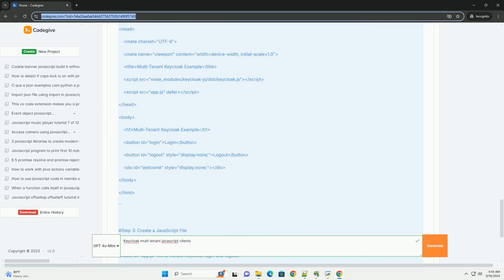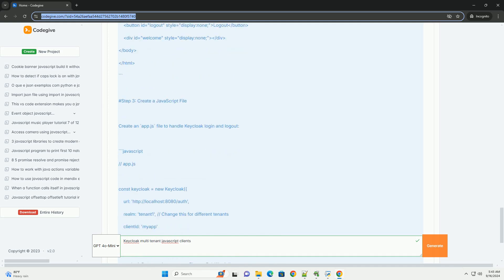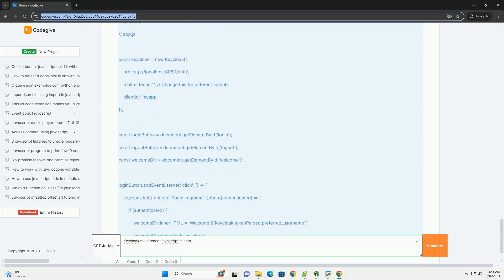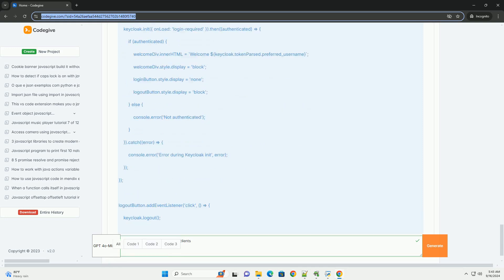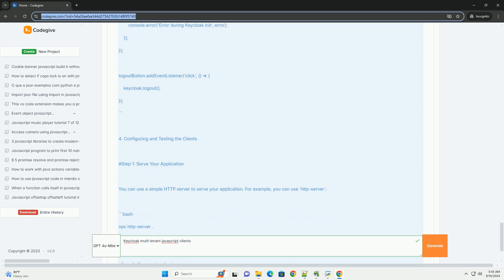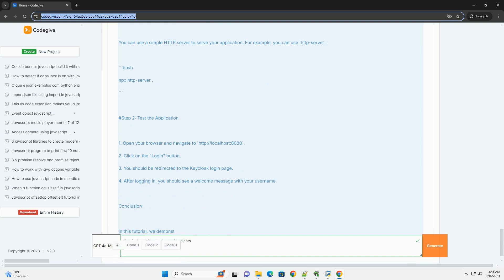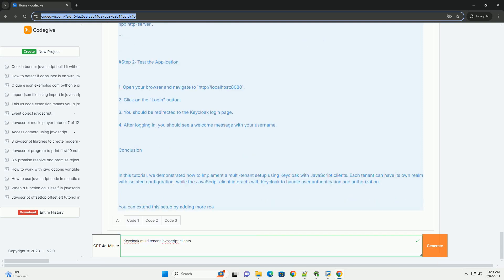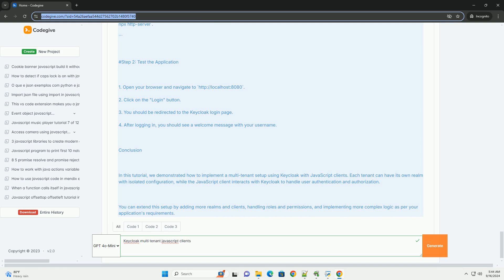Keycloak multi tenant javascript clients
keycloak is an open-source identity and access management solution that supports multi-tenancy, allowing multiple clients to share a single instance while maintaining data isolation. in a multi-tenant architecture, each client represents a distinct organization or user group, enabling customized authentication and authorization flows tailored to specific needs. javascript clients can leverage keycloak's features such as single sign-on (sso), user federation, and social login, making integration into web applications seamless.

to implement multi-tenancy, developers can create separate realms for each tenant, ensuring that users and roles are confined within their respective environments. keycloak's dynamic client registration allows for automatic client provisioning, simplifying the management of tenants. furthermore, the admin console provides an intuitive interface for configuring tenant-specific settings, such as user roles and permissions. overall, keycloak enables developers to efficiently manage authentication across diverse user bases while providing a secure and scalable solution for multi-tenant applications.

javascript client side or server side
javascript client side redirect
javascript client side validation
javascript client side framework
javascript client side encryption

javascript client side and server side
javascript client side
javascript client side scripting
javascript client side database
javascript client side import
keycloak javascript policy
javascript keycloak logout
javascript keycloak login
keycloak javascript mapper
js keycloak
javascript keycloak adapter
javascript keycloak example
javascript keycloak get token